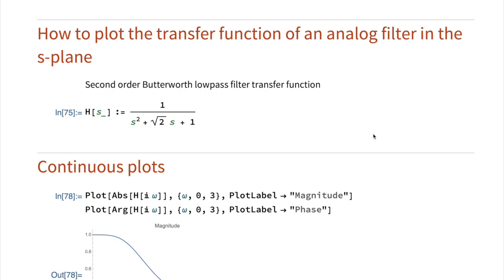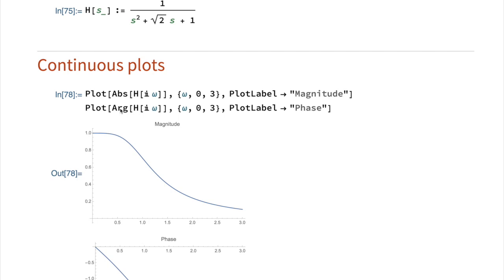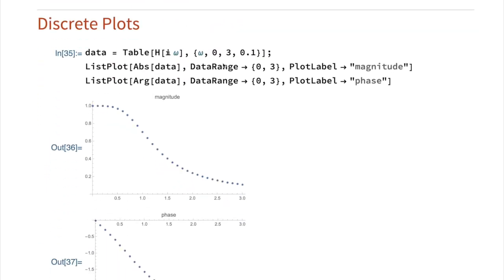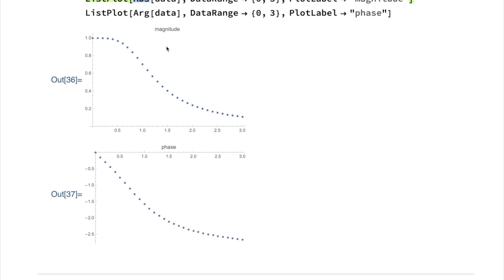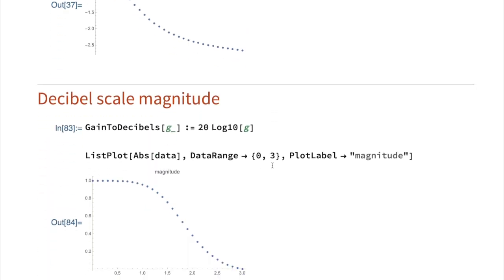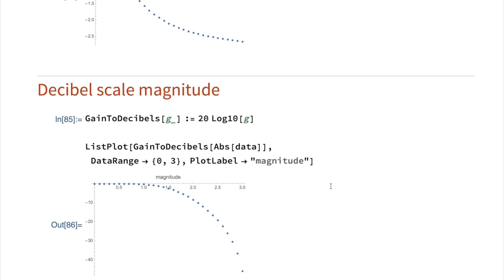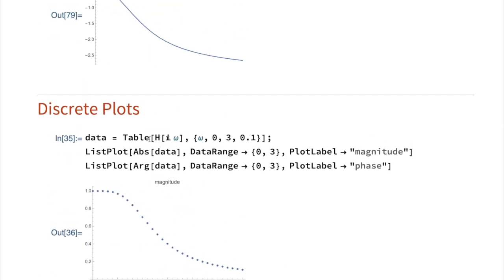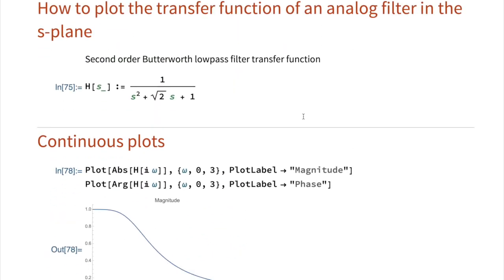Plotting Analog Filter Transfer Functions in the s-plane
This video explains how to plot the transfer function of an analog filter in the s-plane. We use Mathematica to do the plots but the information in the video is relevant to Matlab, C, or any other software you might use to plot this.